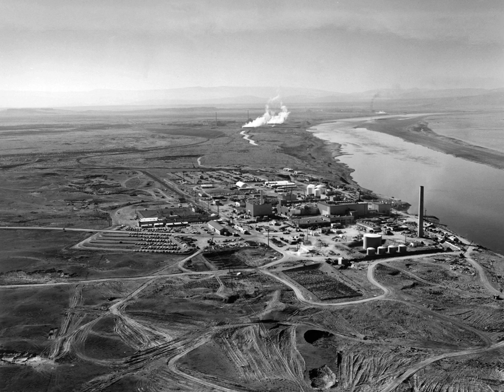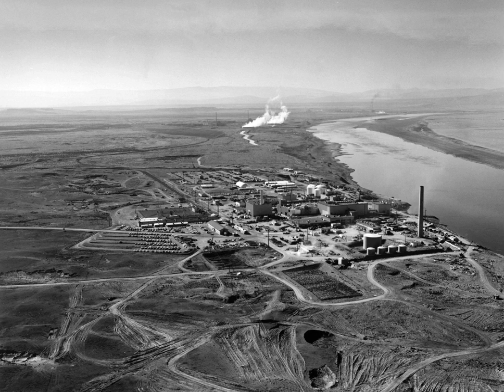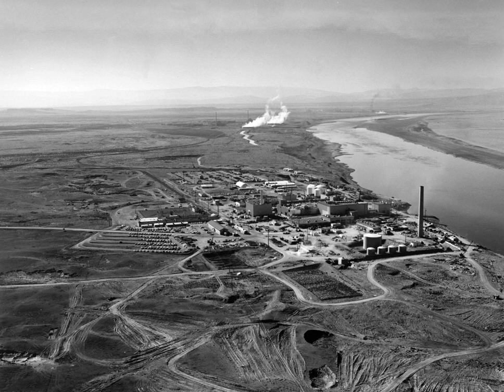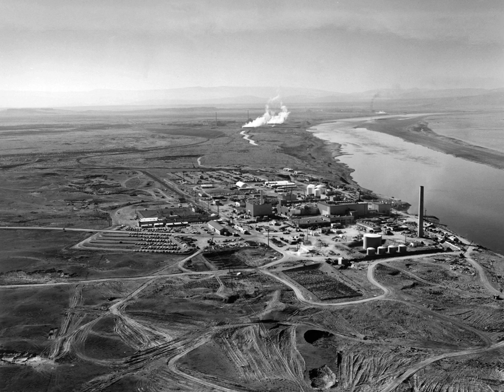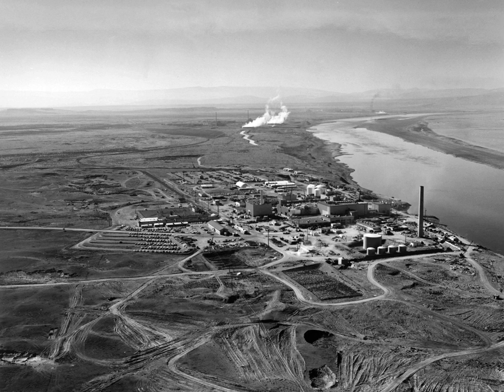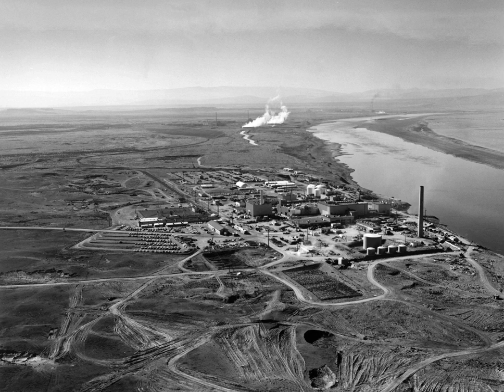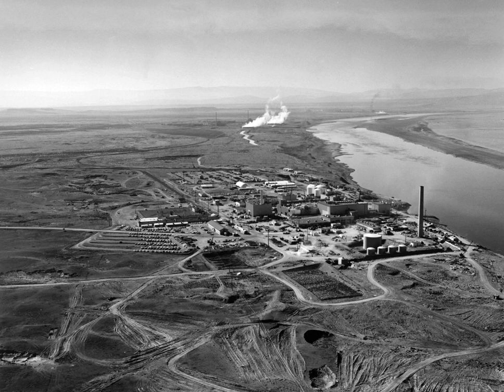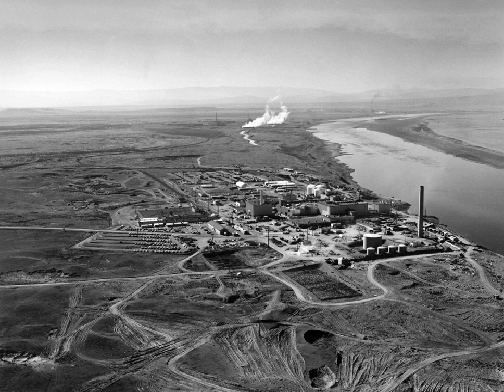Hanford Site | Wikipedia audio article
This is an audio version of the Wikipedia Article:
Hanford Site

- Socrates

SUMMARY
The Hanford Site is a decommissioned nuclear production complex operated by the United States federal government on the Columbia River in the U.S. state of Washington. The site has been known by many names, including Hanford Project, Hanford Works, Hanford Engineer Works and Hanford Nuclear Reservation. Established in 1943 as part of the Manhattan Project in Hanford, south-central Washington, the site was home to the B Reactor, the first full-scale plutonium production reactor in the world. Plutonium manufactured at the site was used in the first nuclear bomb, tested at the Trinity site, and in Fat Man, the bomb detonated over Nagasaki, Japan.
During the Cold War, the project expanded to include nine nuclear reactors and five large plutonium processing complexes, which produced plutonium for most of the more than 60,000 weapons built for the U.S. nuclear arsenal. Nuclear technology developed rapidly during this period, and Hanford scientists produced major technological achievements. Many early safety procedures and waste disposal practices were inadequate, and government documents have confirmed that Hanford's operations released significant amounts of radioactive materials into the air and the Columbia River.
In 1989, the State of Washington (Dept. of Ecology), US Environmental Protection Agency (EPA), and US Department of Energy (DOE) entered into the Tri-Party Agreement which sets targets, or milestones, for cleanup.  EPA and Ecology share regulatory oversight based on CERCLA (Superfund) and RCRA.
The weapons production reactors were decommissioned at the end of the Cold War, and decades of manufacturing left behind 53 million US gallons (200,000 m3) of high-level radioactive waste stored within 177 storage tanks, an additional 25 million cubic feet (710,000 m3) of solid radioactive waste, and 200 square miles (520 km2) of contaminated groundwater beneath the site. In 2011, DOE the federal agency charged with overseeing the site, "interim stabilized" 149 single-shell tanks by pumping nearly all of the liquid waste out into 28 newer double-shell tanks.  Solids, known as salt cake and sludge, remained.  DOE later found water intruding into at least 14 single-shell tanks and that one of them had been leaking about 640 US gallons (2,400 l; 530 imp gal) per year into the ground since about 2010. In 2012, DOE discovered a leak also from a double-shell tank caused by construction flaws and corrosion in the bottom, and that 12 double-shell tanks have similar construction flaws. Since then, the DOE changed to monitoring single-shell tanks monthly and double-shell tanks every three years, and also changed monitoring methods. In March 2014, the DOE announced further delays in the construction of the Waste Treatment Plant, which will affect the schedule for removing waste from the tanks. Intermittent discoveries of undocumented contamination have slowed the pace and raised the cost of cleanup.In 2007, the Hanford site represented 60% of high-level radioactive waste by volume managed by the US Department of Energy and 7-9% of all nuclear waste in the United States (the DOE manages 15% of nuclear waste in the US, with the remaining 85% being commercial spent nuclear fuel). Hanford is currently the most contaminated nuclear site in the United States and is the focus of the nation's largest environmental cleanup. Besides the cleanup project, Hanford also hosts a commercial nuclear power plant, the Columbia Generating Station, and various centers for scientific research and development, such as the Pacific Northwest National Laboratory and the LIGO Hanford Observatory.
On November 10, 2015, it was designated as part of the Manhattan Project National Historical Park alongside other sites in Oak Ridge and Los Alamos.